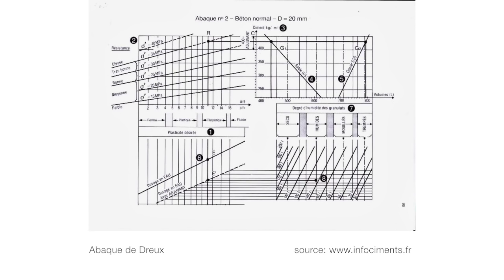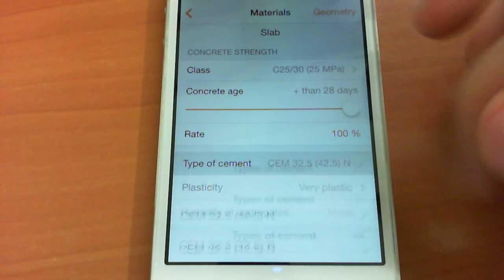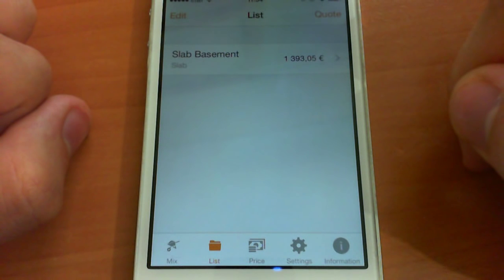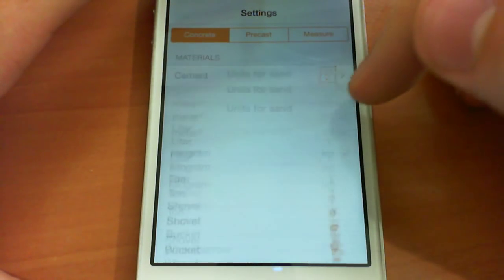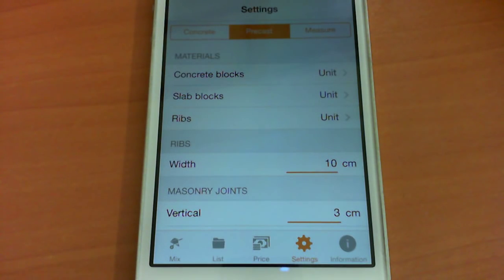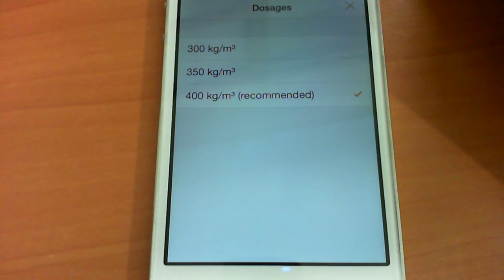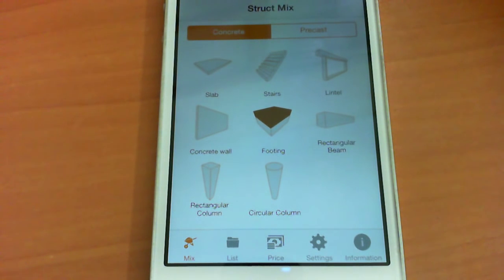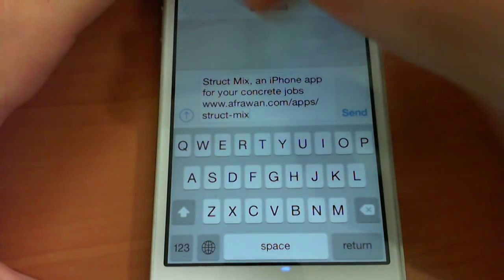Struct Mix. iPhone app for your concrete jobs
Intuitive. Ergonomic. Reliable. Pick from 10 usual elements - Get global and per batch quantities - See the costs - Save - Add more elements - Quote your project !

- So-easy-to-use
- Metric and Imperial systems
- Precise and quality concrete formulation
- Detail of global quantities of Cement, Sand, Gravel and Water
- Number of batches and detail of quantities to pour into the concrete mixer
- Precise settings
- Wide range of units : Mass, Volume, Shovel, Bucket, Wheelbarrow, Cement bag, Pallet